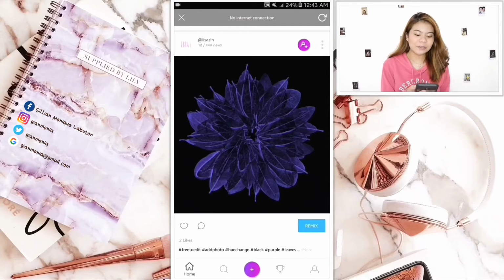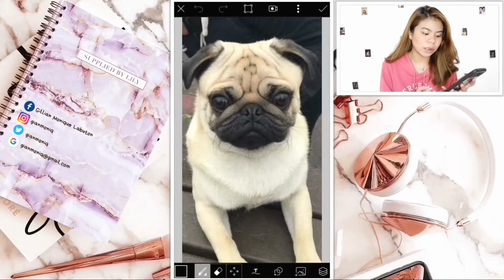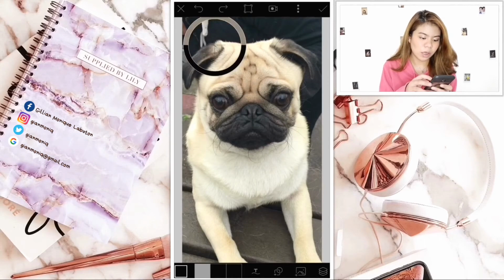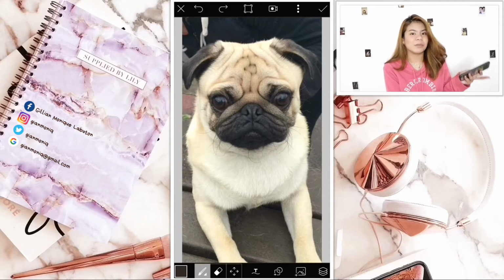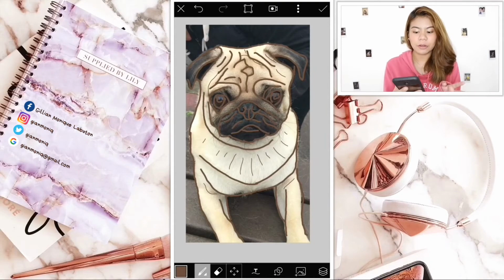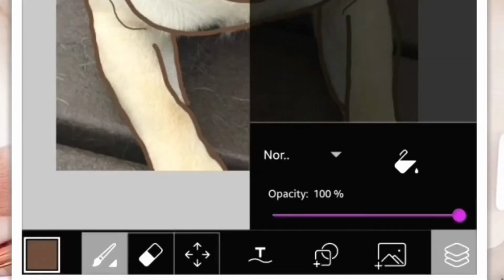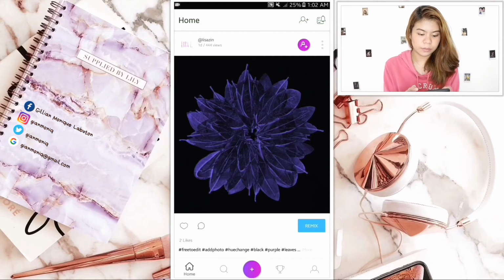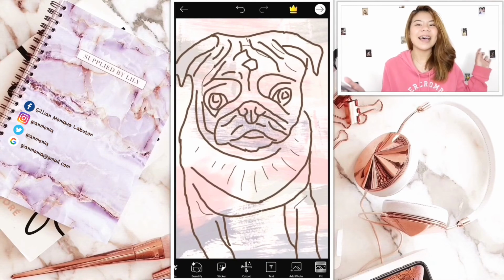Outlines Tutorial Using PicsArt | I drew a pug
Sending Everyone my Yellow Heart! 💛
Kindly watch in Hd.

I hope you learned something from this video if you did kindly leave a big thumbs up!

Application Used:
PicsArt (Google Play Store a& Appstore)

Always Remember to have a soft heart and a Brave Soul.

Camera Used: Fujifilm x-a3
Copyrights to the owners of the photos used in the video and thumbnail.